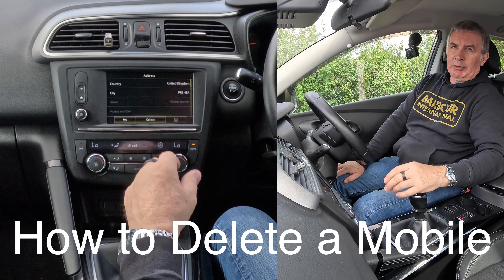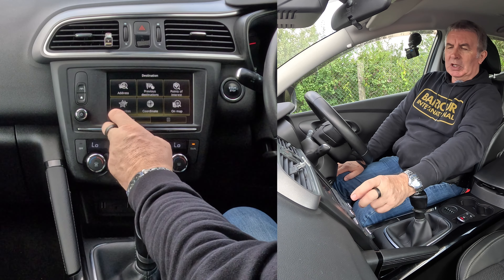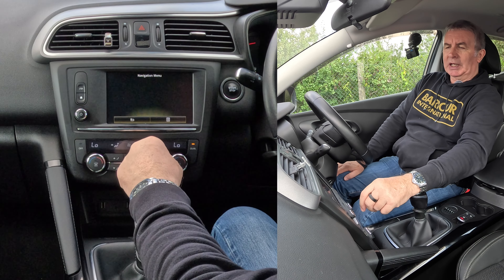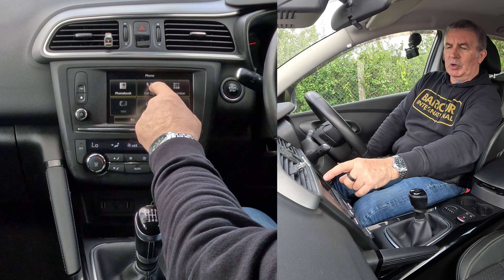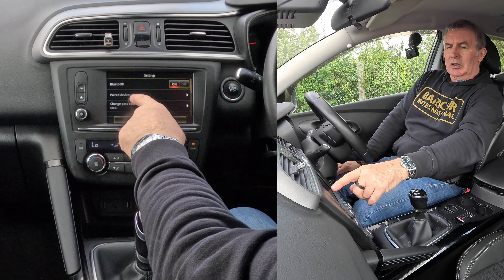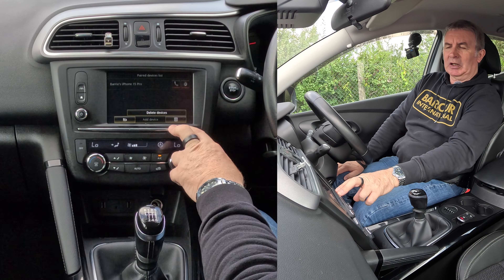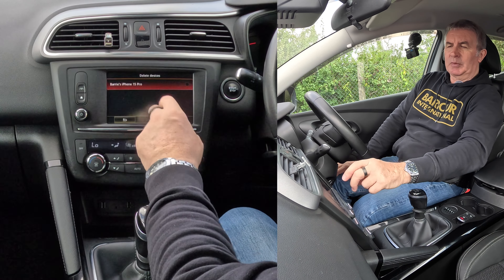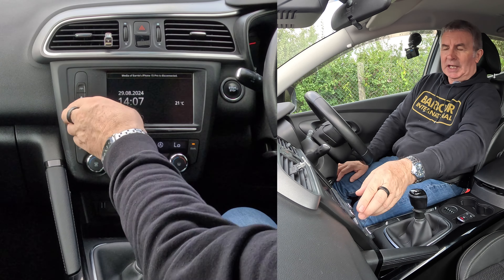How to delete a mobile from the bluetooth audio system in a 2016 Renault Kadjar